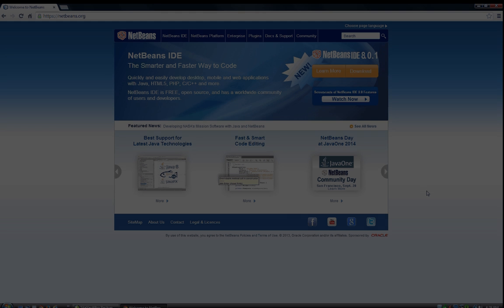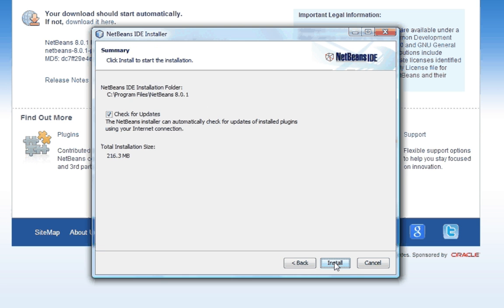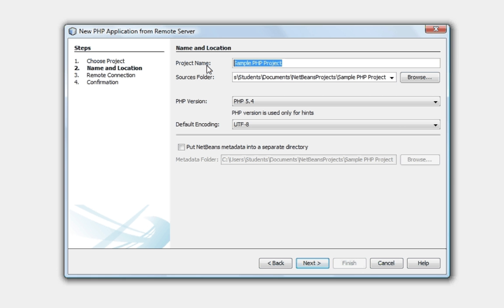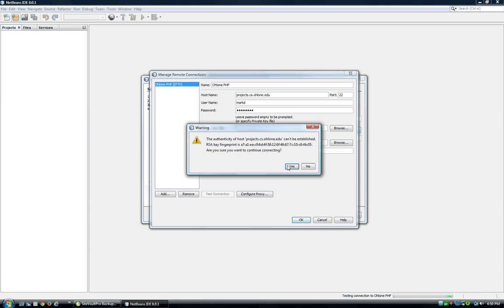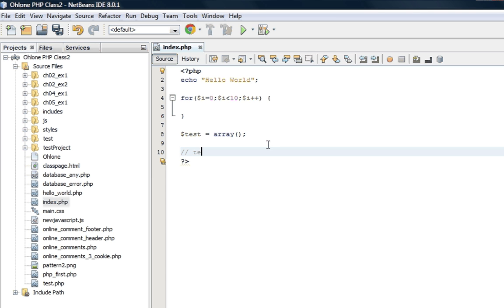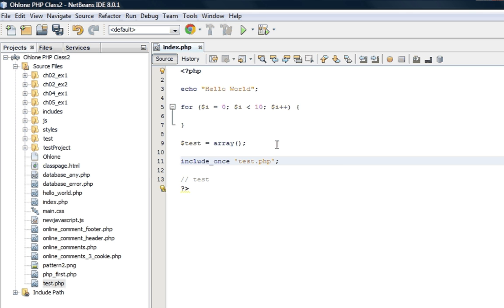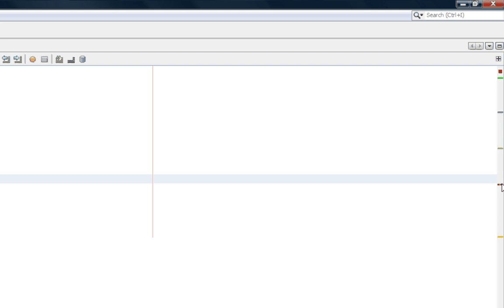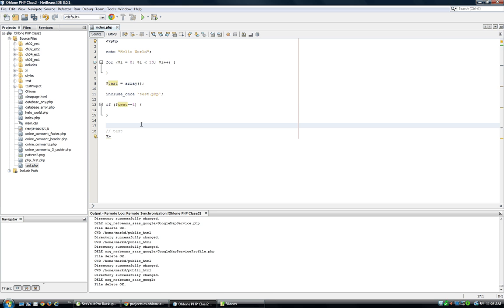Netbeans Tutorial 1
A tutorial in getting started with NetBeans ... specifically for PHP.

NetBeans is a free IDE that works well with PHP and allows you to work on directly on a remote server, has syntax checking and code completion.